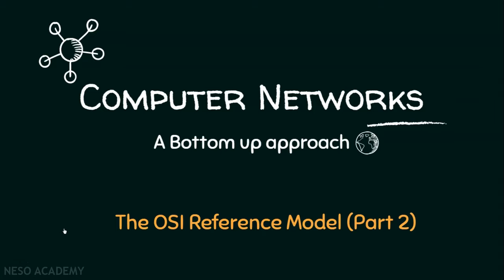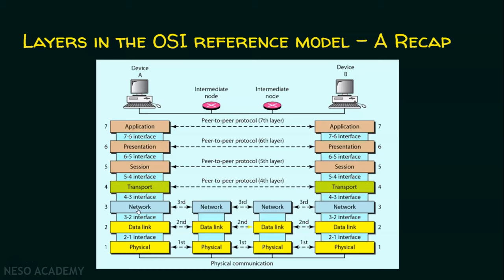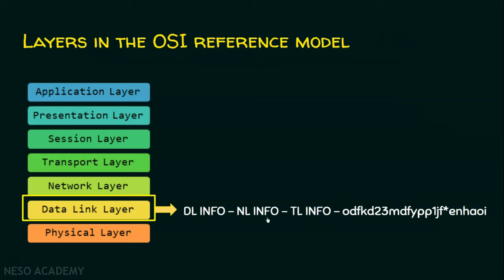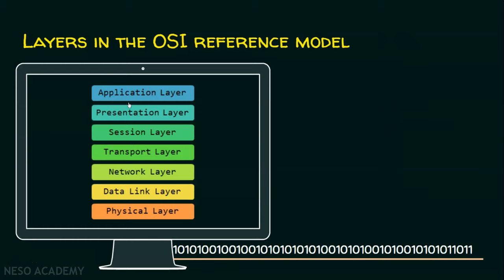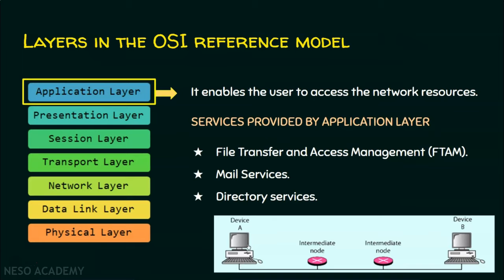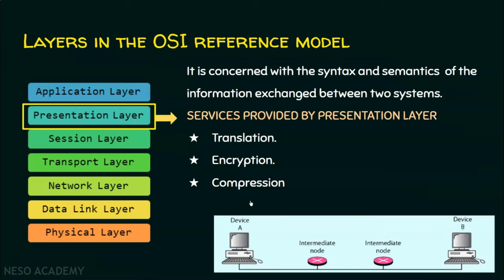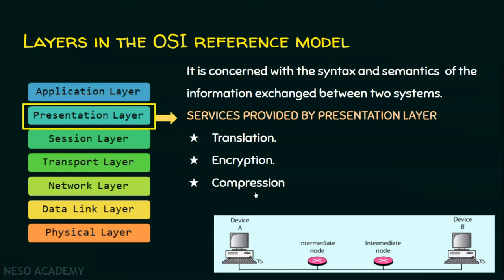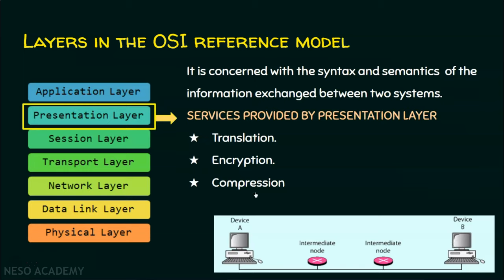The OSI Reference Model (Part 2)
Computer Networks: The OSI Reference Model in Computer Networks
Topics discussed:
1) The OSI reference model and layers.
2) Services offered by the Application layer.
3) Services offered by the Presentation layer.
4) Services offered by the Session layer.

OSI Reference Model Image Source:
Data Communication and Networking by Behrouz A. Forouzan